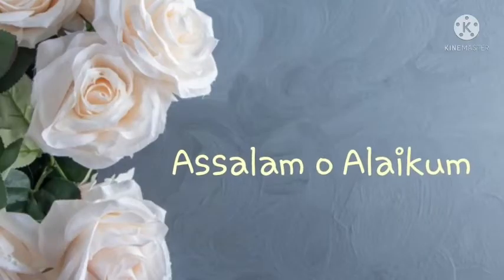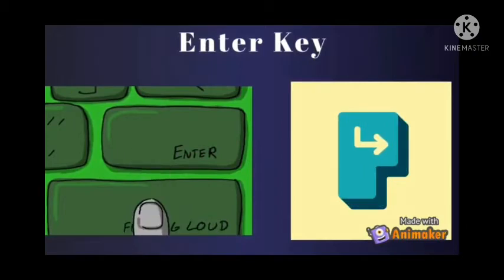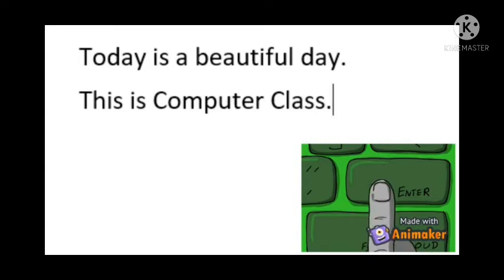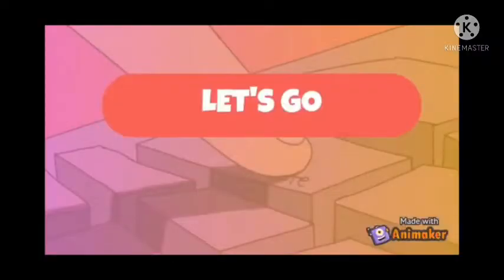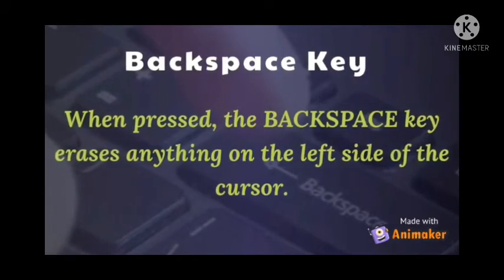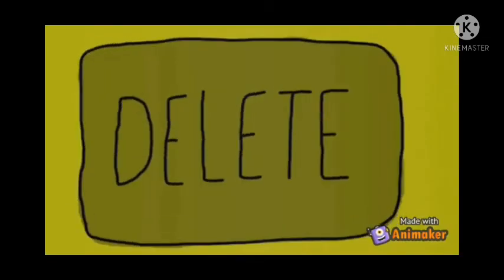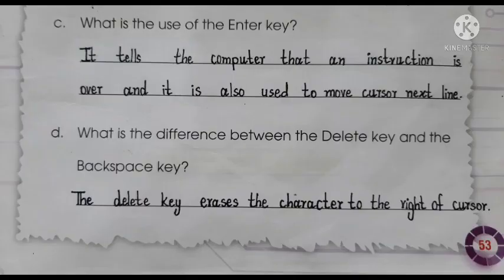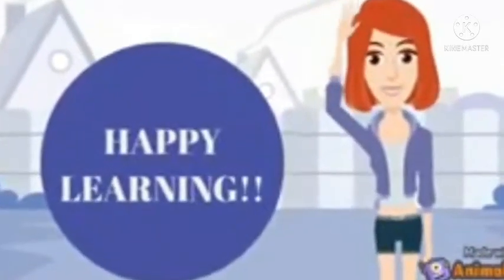Computer Grade 2